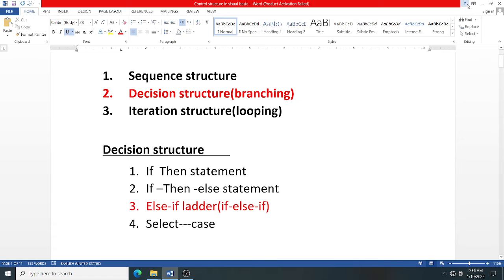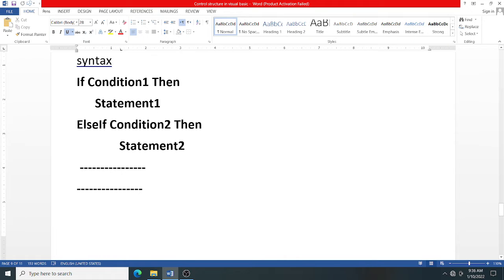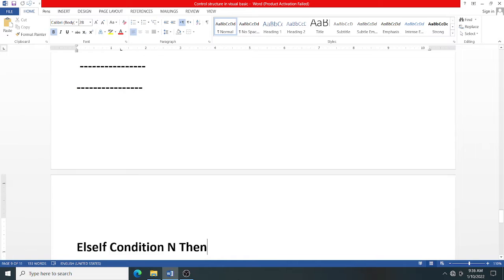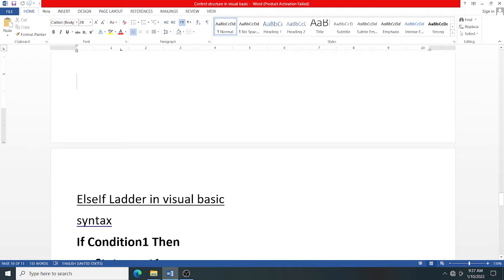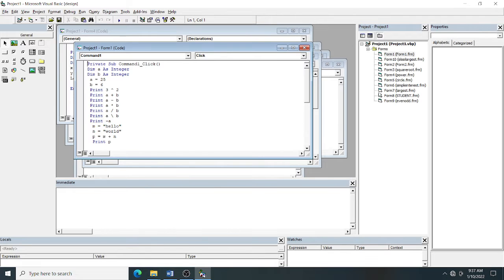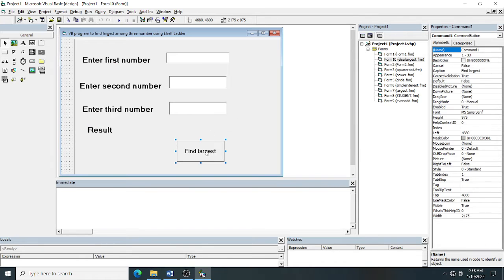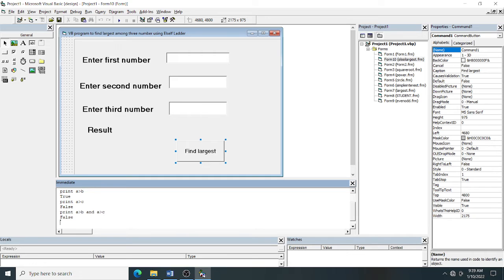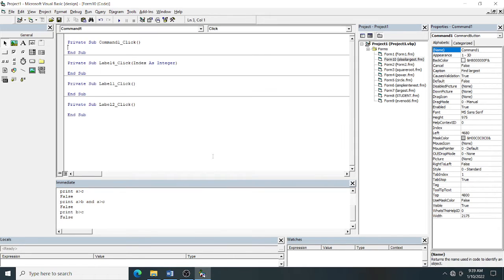vb program to find largest among three number using ElseIf ladder(decision structure)